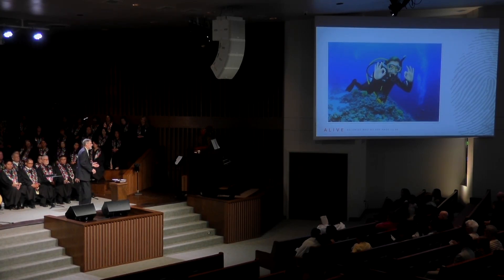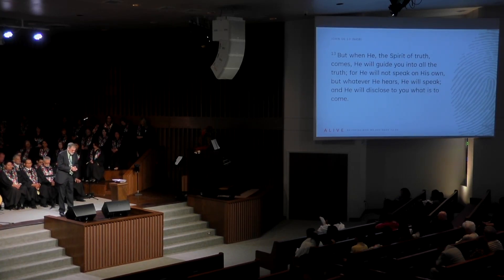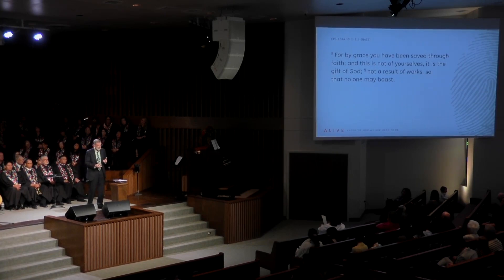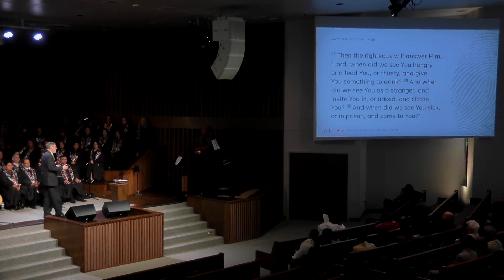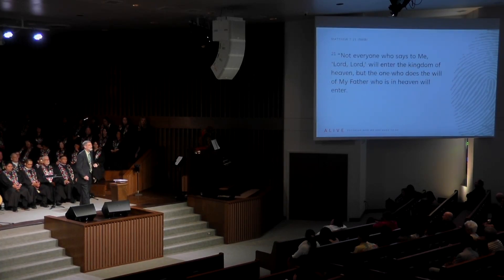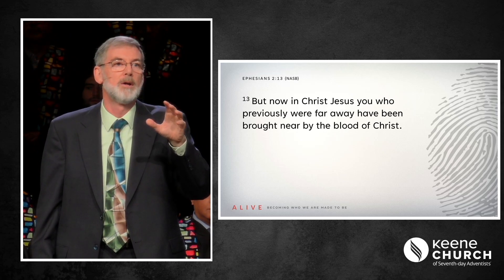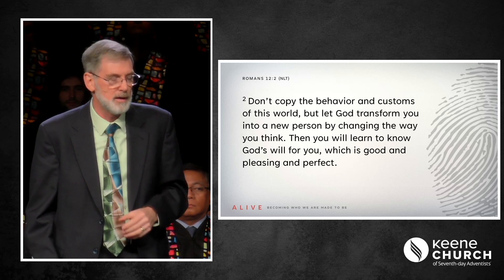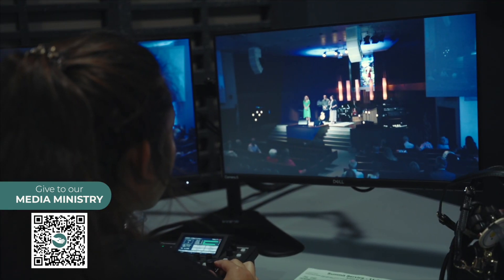God’s Gotta Look Good | Jon Turk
To Give to our Media Ministry, connect with our Church and more